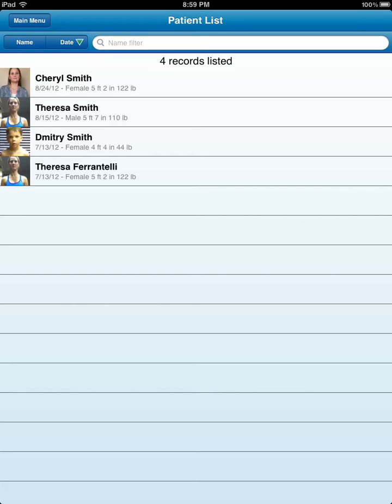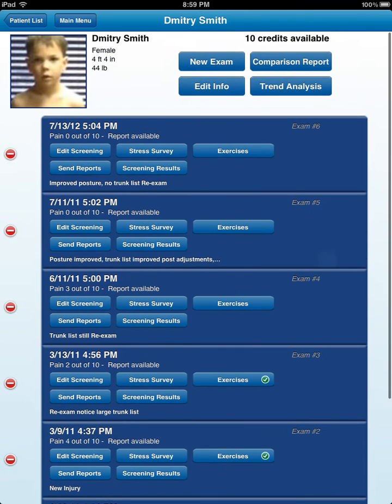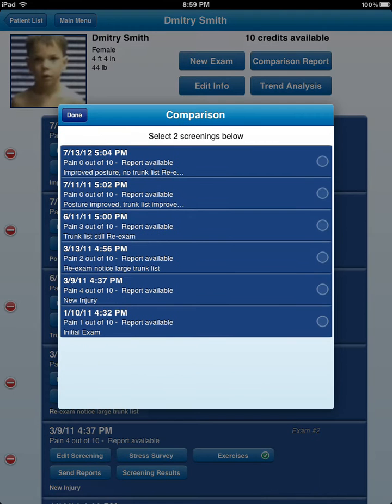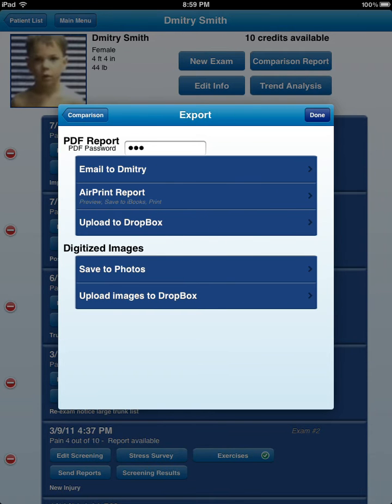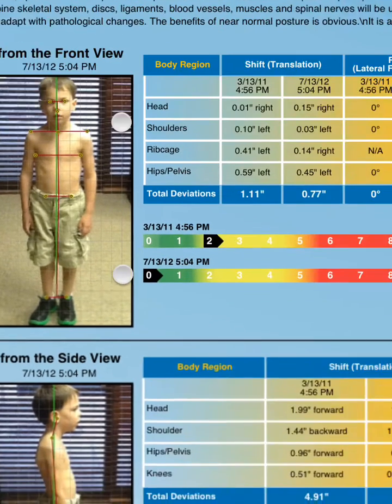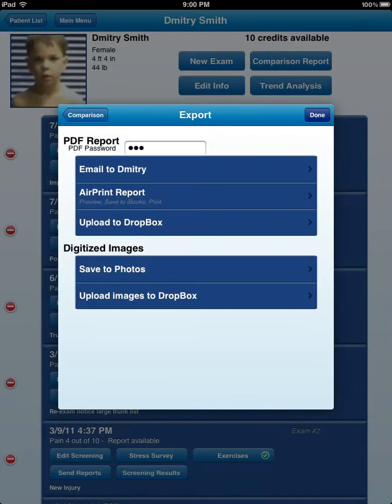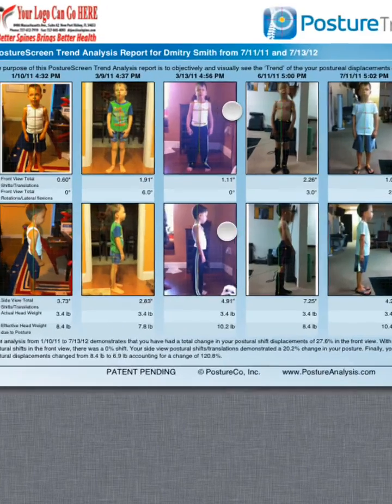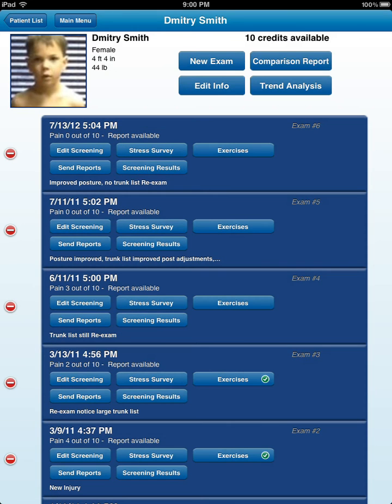PostureScreen Comparison Module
This is a tutorial on how to use the PostureScreen mobile comparative module.